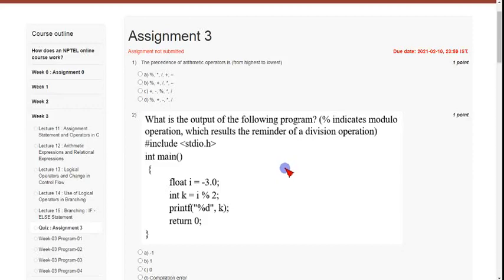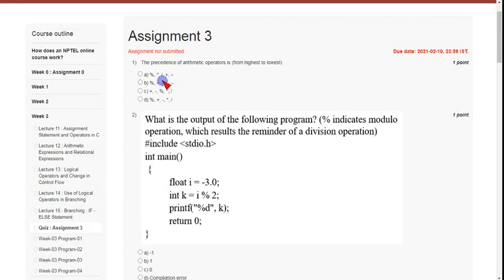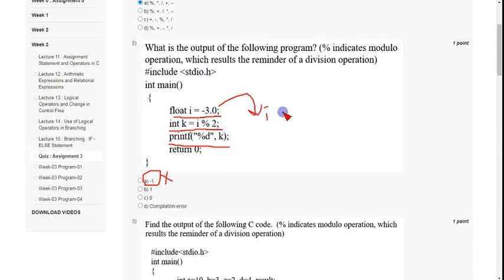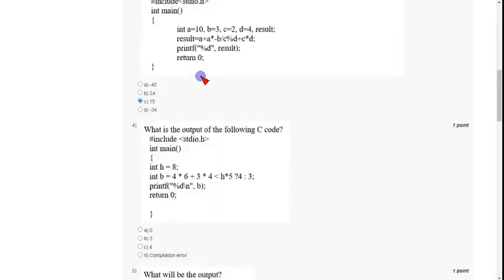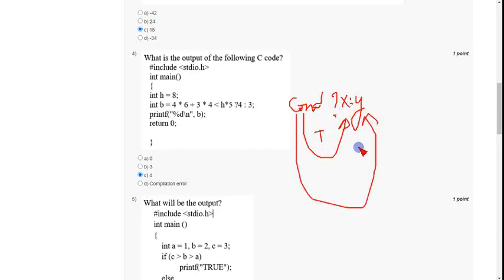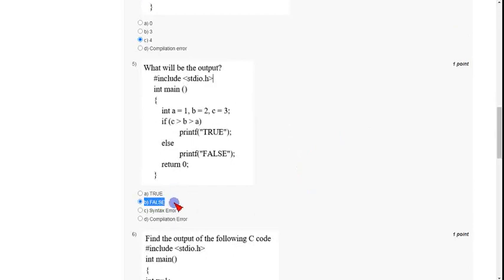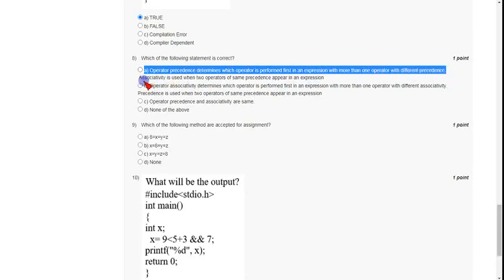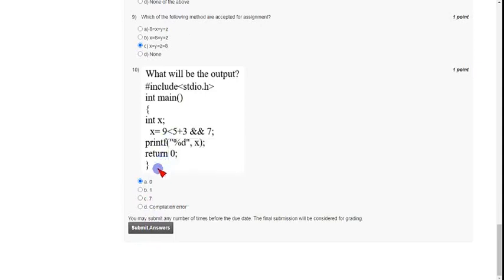Problem solving through Programming In C||WEEK- 3 Assignment Answers 2021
These are solutions regarding submission of NPTEL " Problem solving through Programming In C " WEEK- 3 Quiz Assignment Answers

Follow our channel on Instagram account by this link )